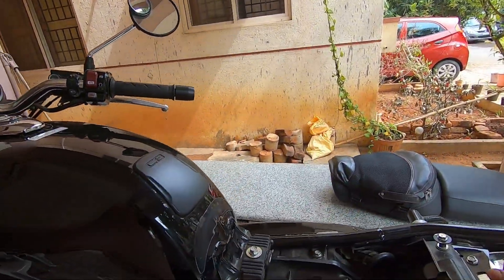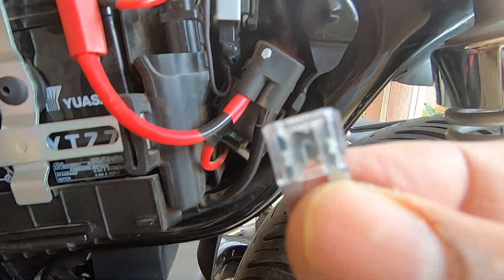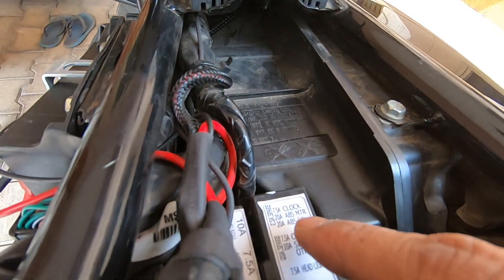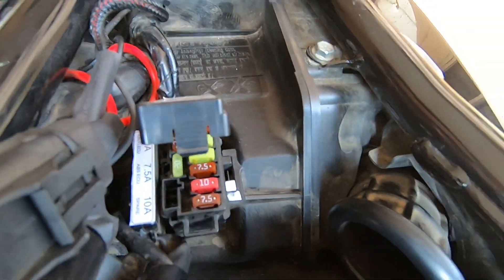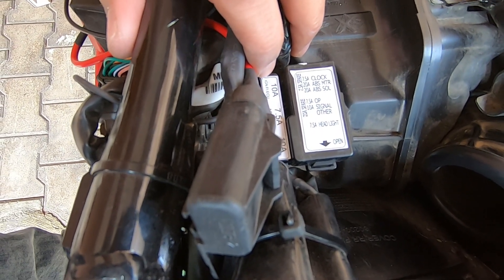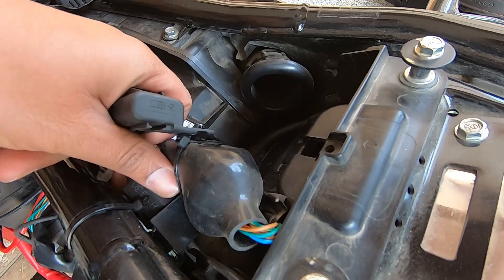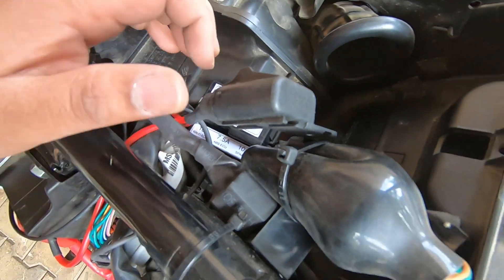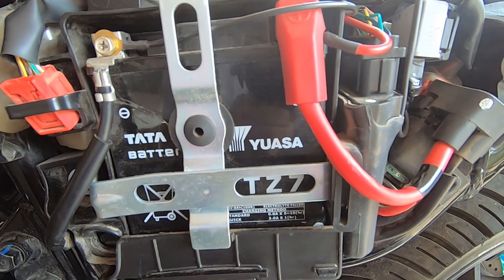Honda CB350 Highness | Electrical Fuse System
All about the Fuses on the Honda CB350 Highness